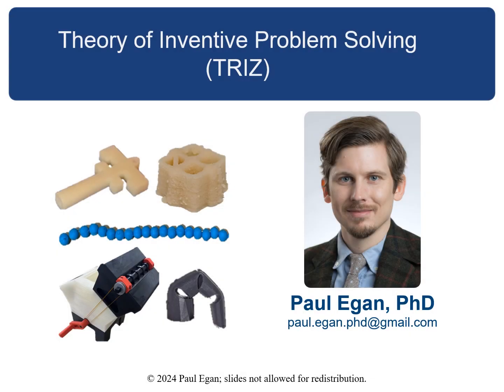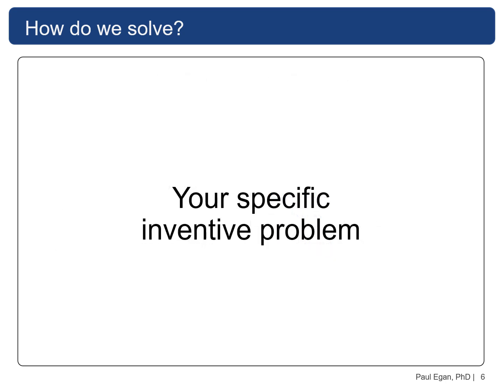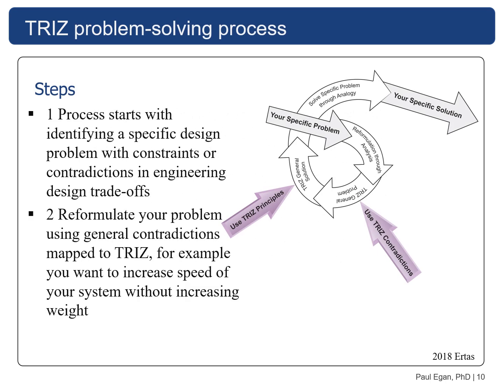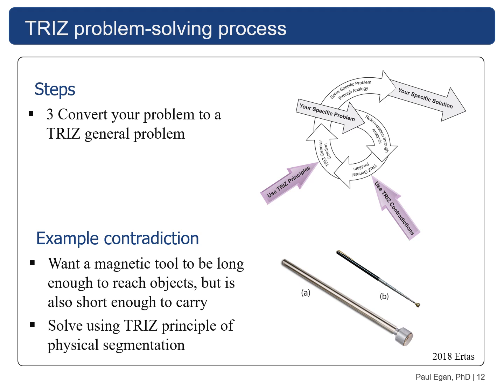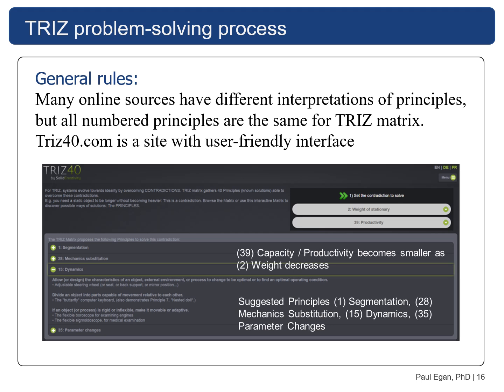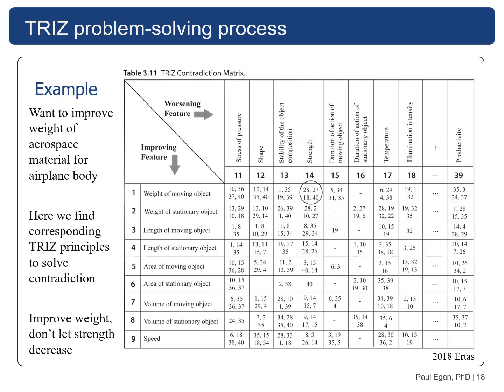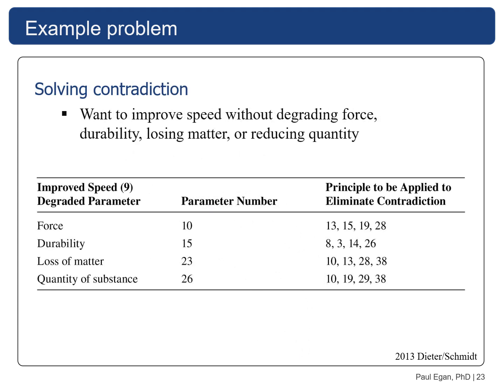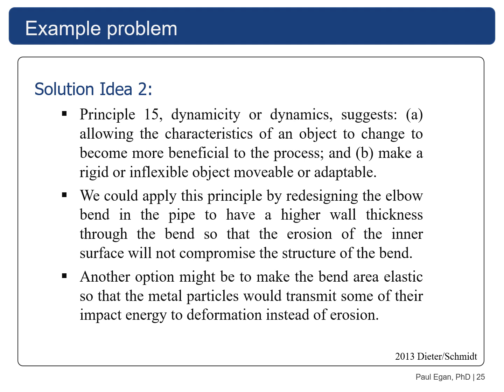Theory of Inventive Problem Solving (TRIZ)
Theory of Inventive Problem Solving (TRIZ) short lecture for engineering design innovation.